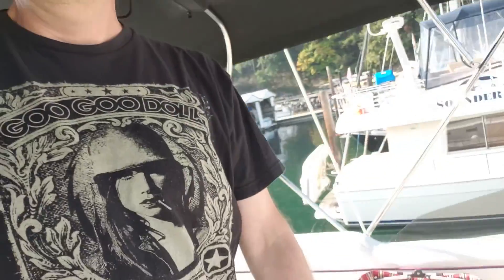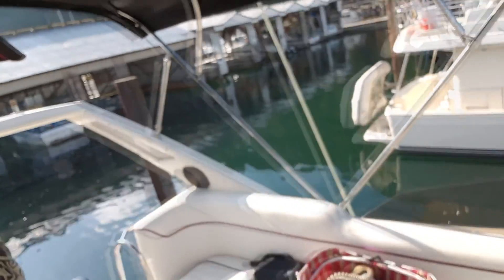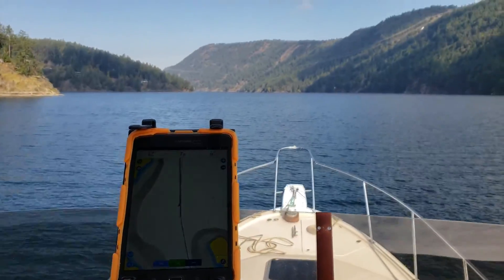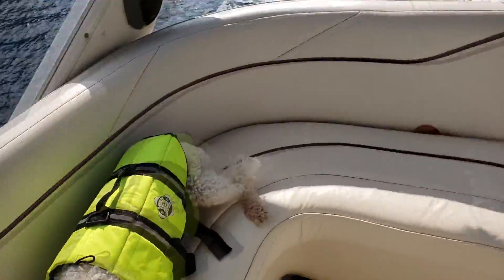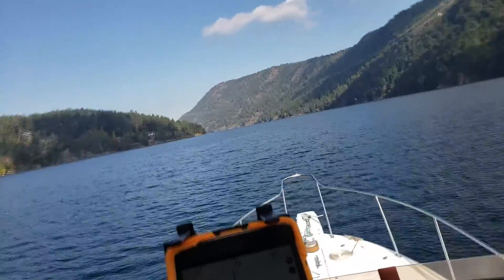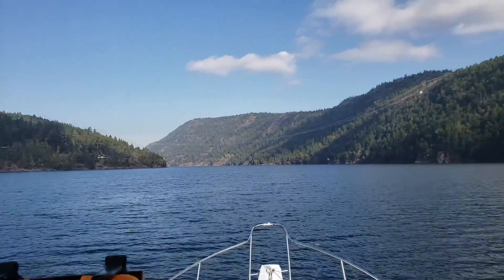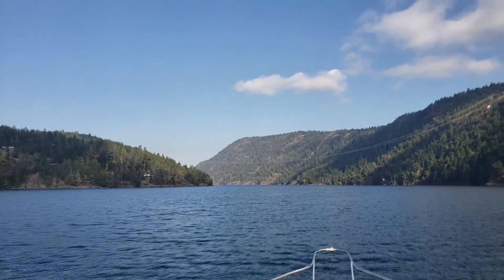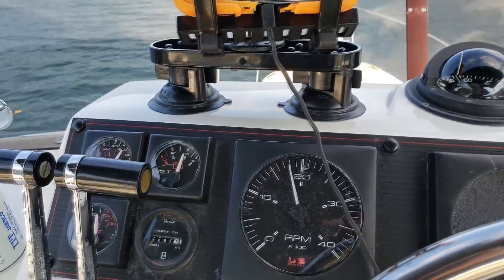1989 Bayliner 3288 (West Rover) Trip 12 October 2018 Part 1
Fall trip to Port of Sidney Marina, BC